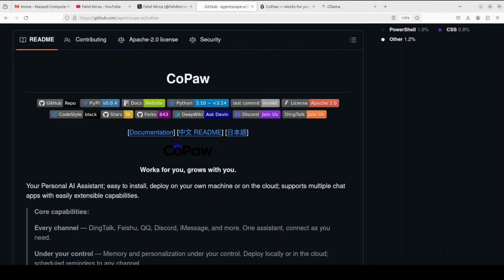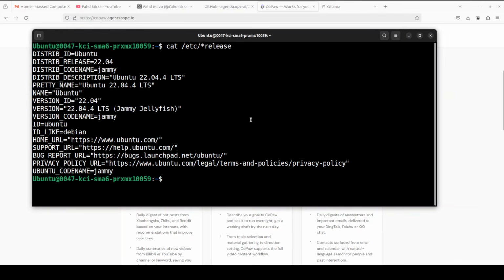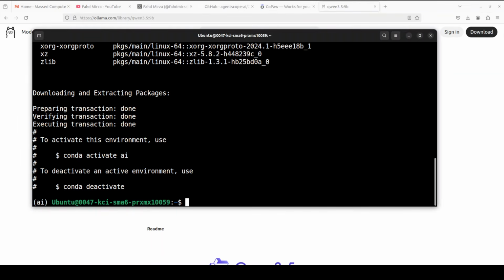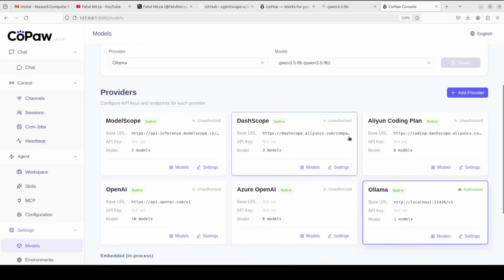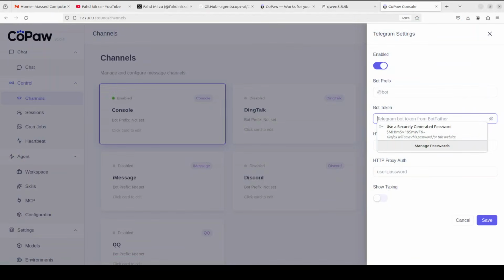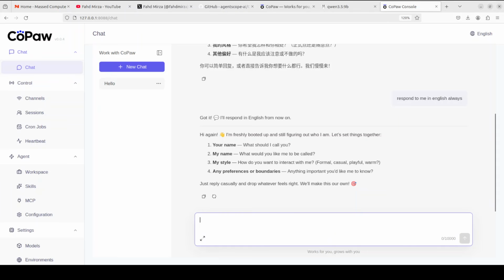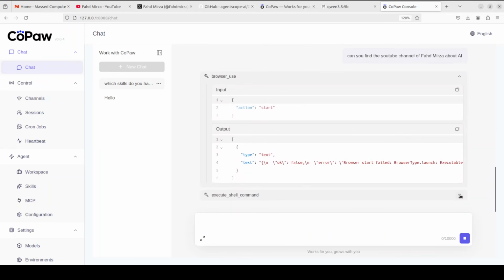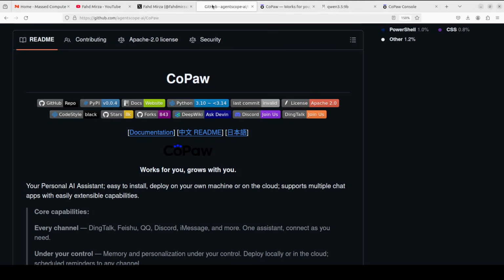CoPaw with Ollama + Telegram — Run Your Own AI Assistant Locally for Free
This video installs copaw with ollama local models and telegram.